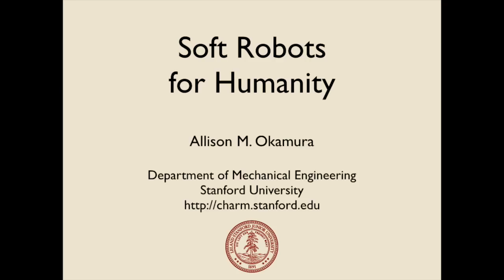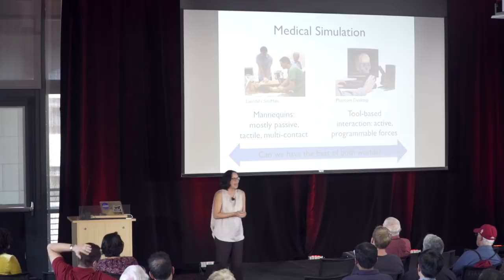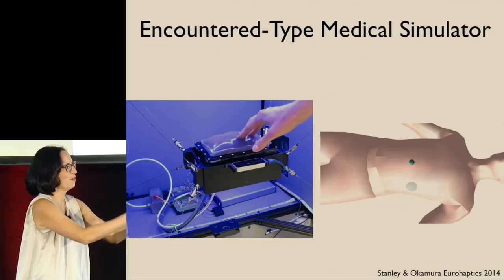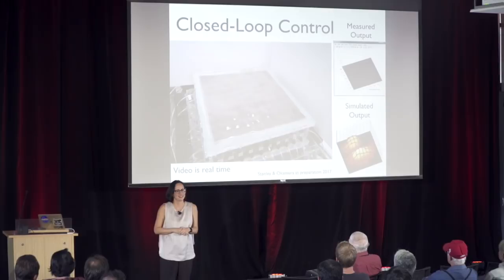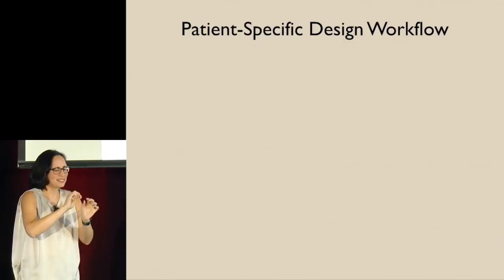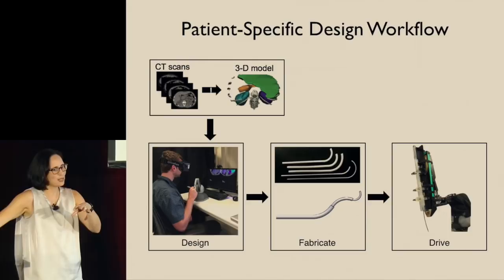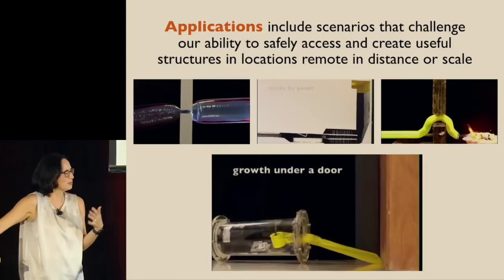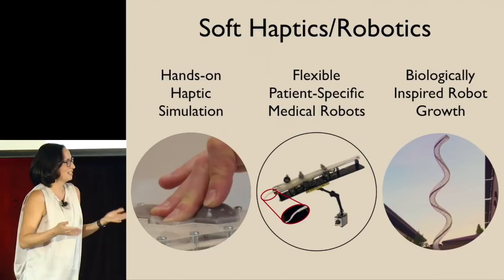Soft Robots for Humanity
Professor of mechanical engineering Allison Okamura gives a short lecture on her robotics research during the School of Engineering's annual Reunion/Homecoming event.